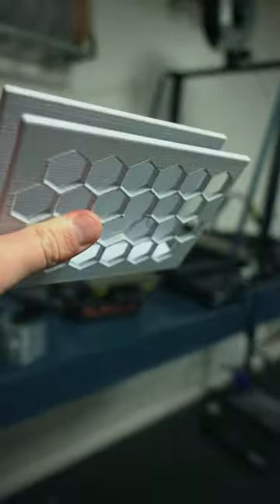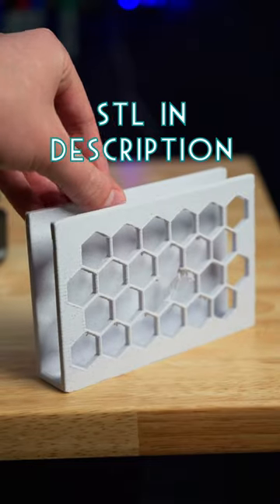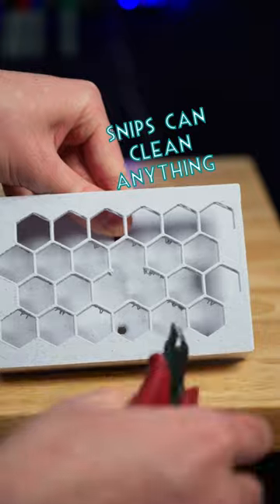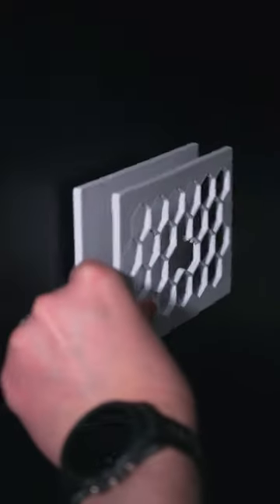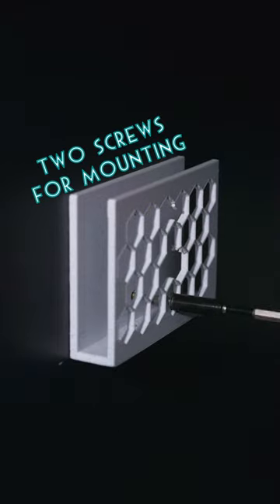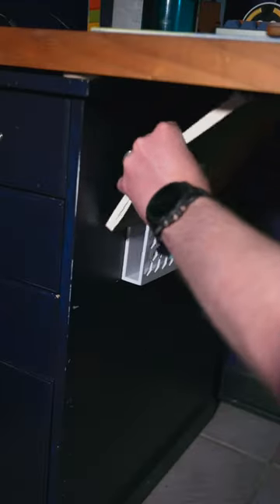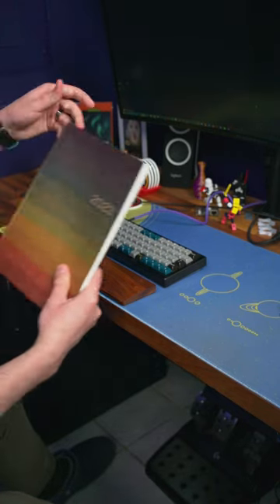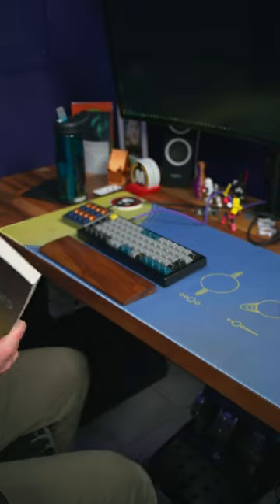3D Printed Notebook Storage 📓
🔥My Favorite Starter 3D Printer